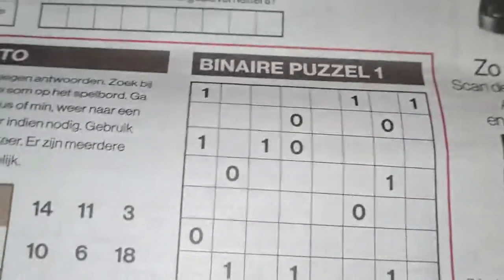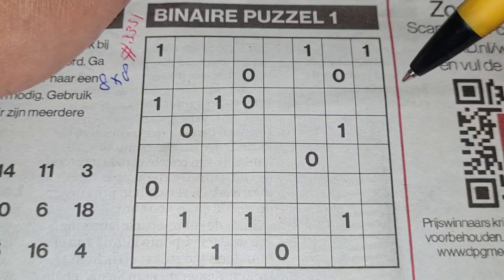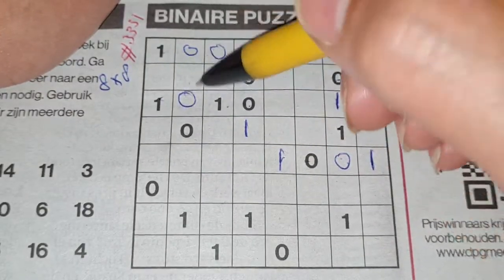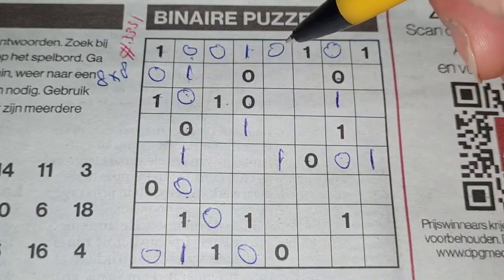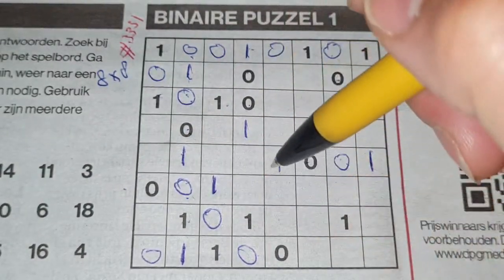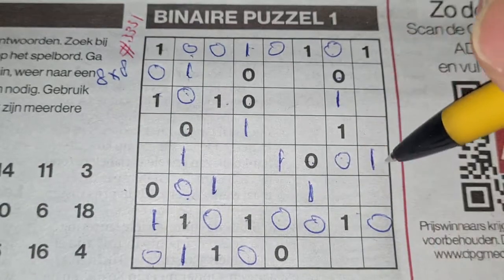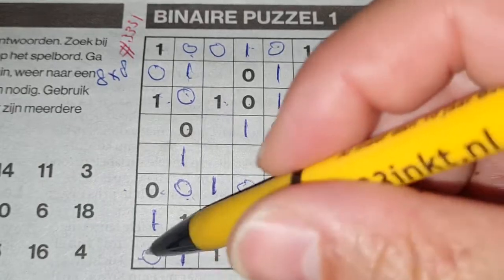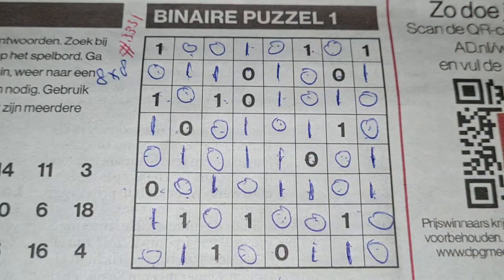Wednesday. Bonus Extra edition (#3331) Binary01 Sudoku puzzle. 09-01-2021 Extra part 2 of 3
Enjoy the Binary Sudoku puzzle (Wednesday 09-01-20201edition)